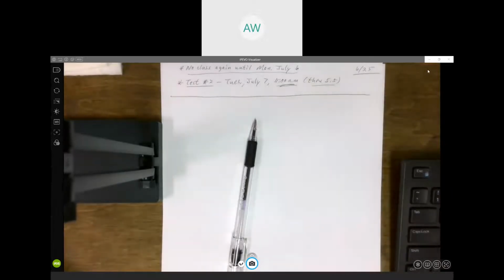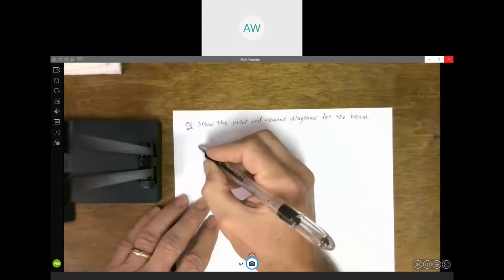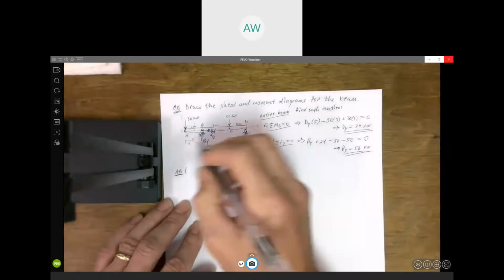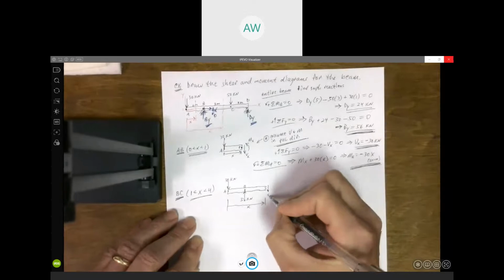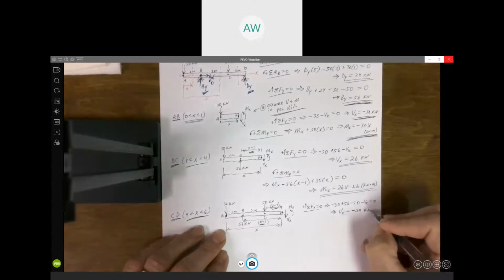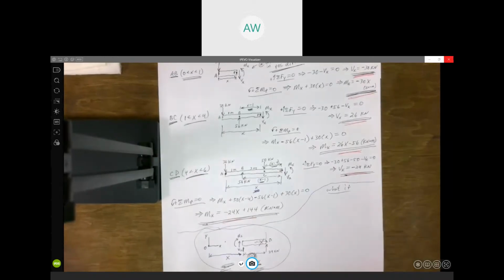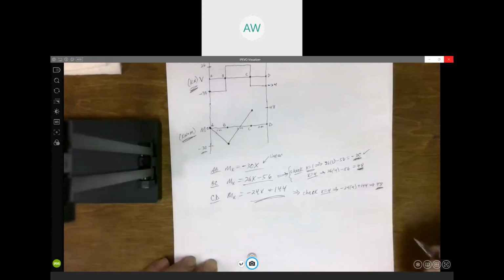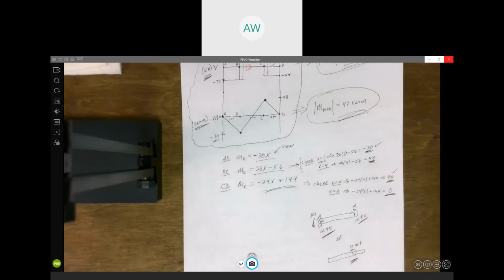Mechanics of Materials 2020 06 25 11 00 15